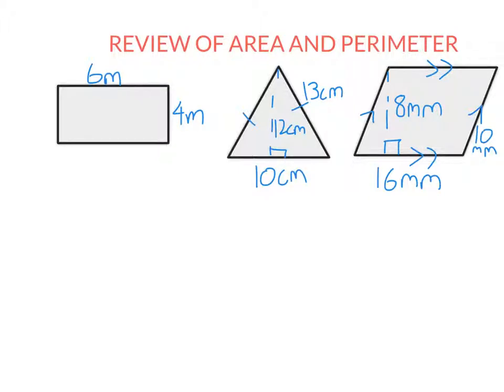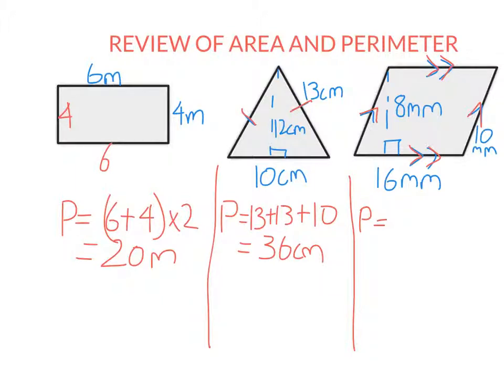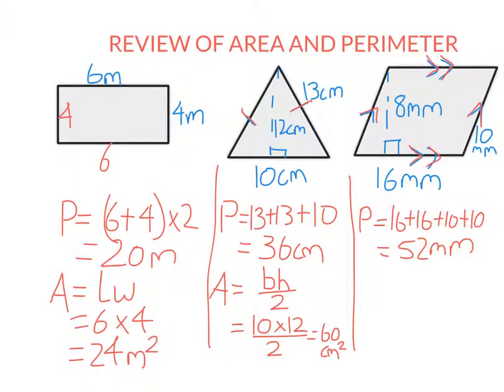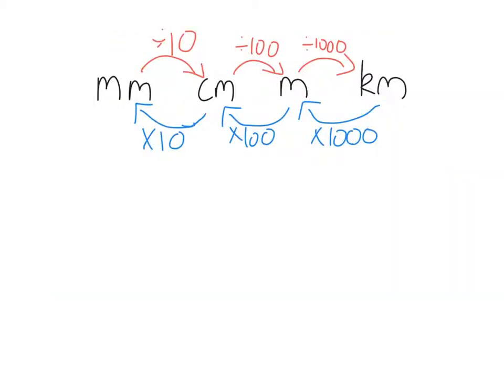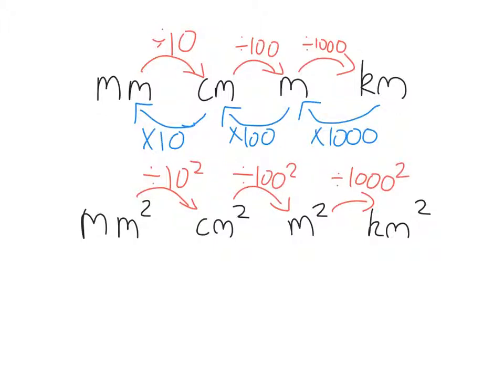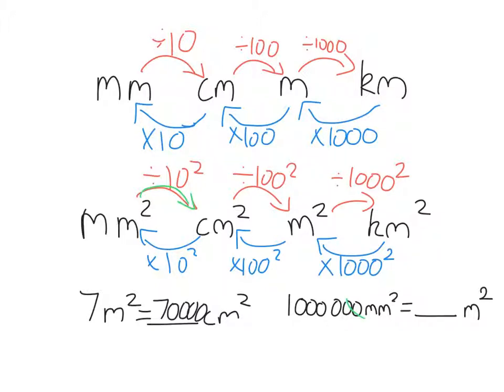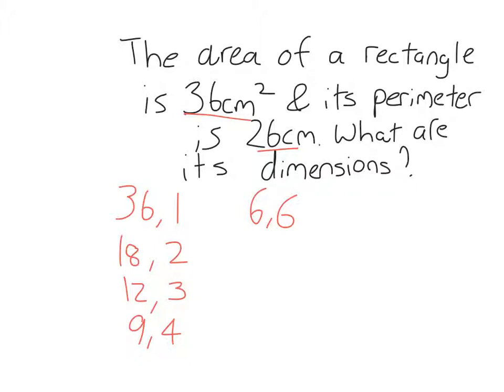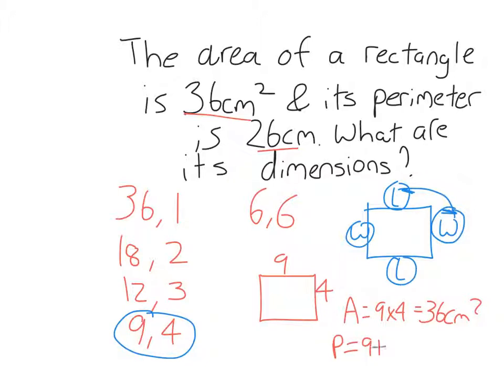8A Review Area and Perimeter